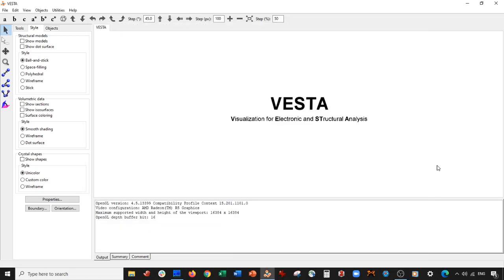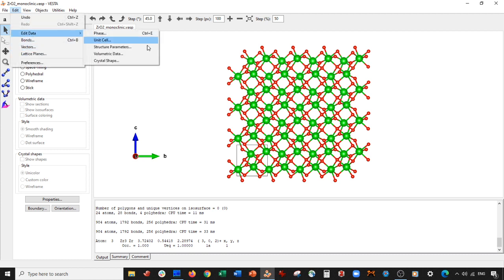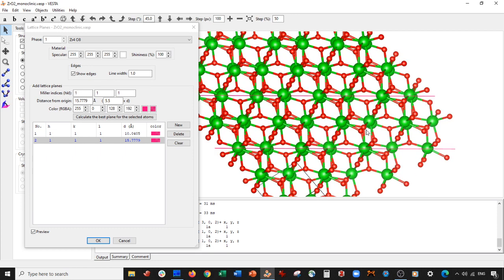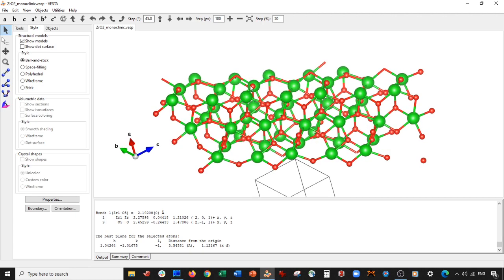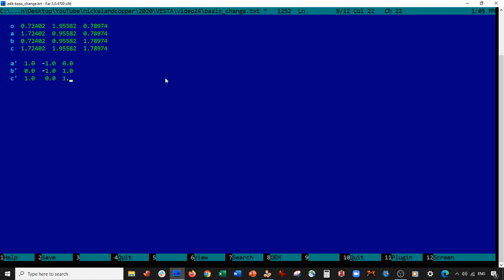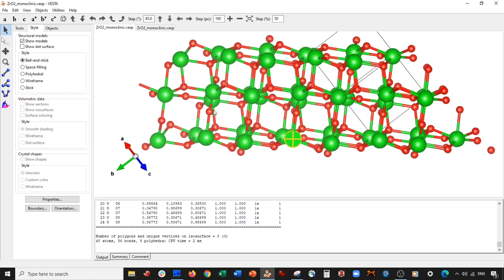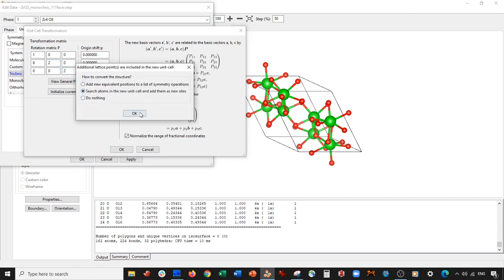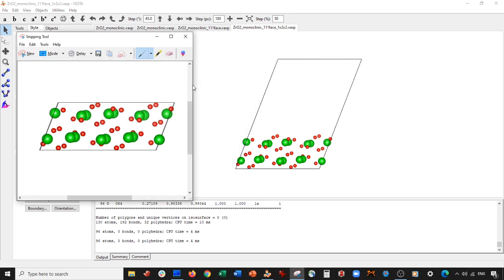VESTA Software - ZrO2 [111] Slab Model with Vacuum tutorial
In this video we reconstruct the monoclinic ZrO2 unit cell such that the [111] face is exposed. Then we make a slab model with vacuum. I found this system to be extremely tricky.